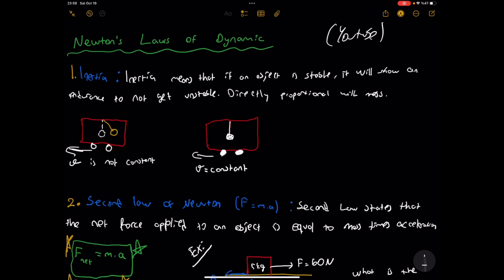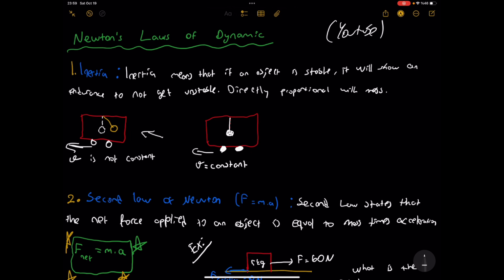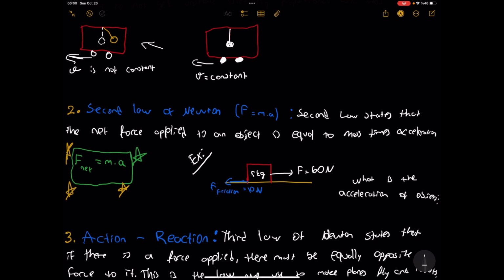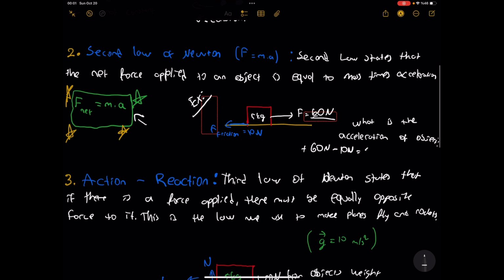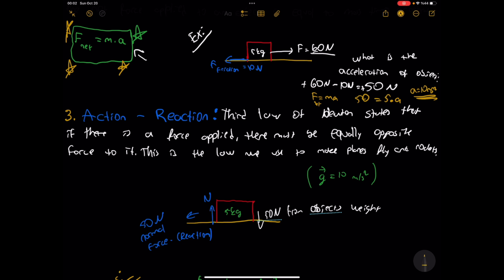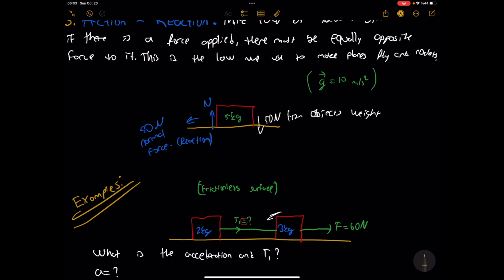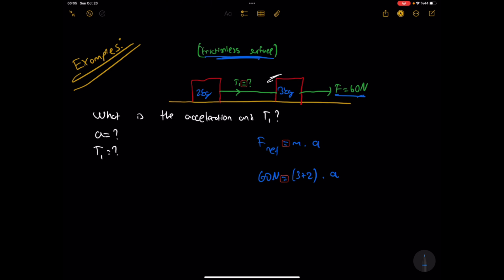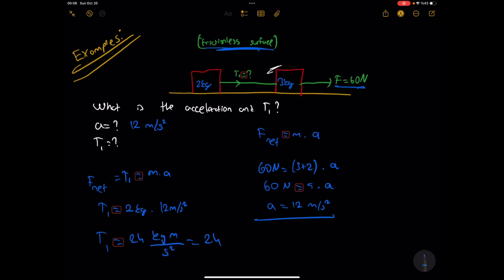IB Physics Dynamics Newtons Laws Explanation